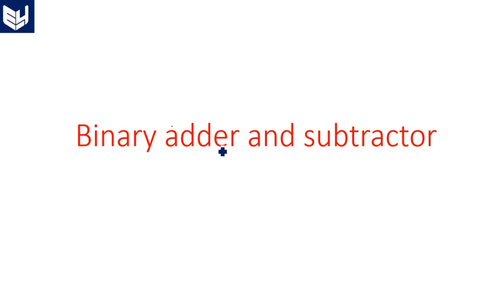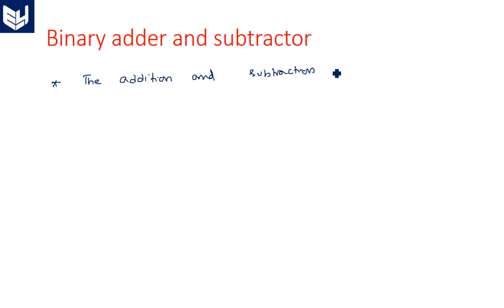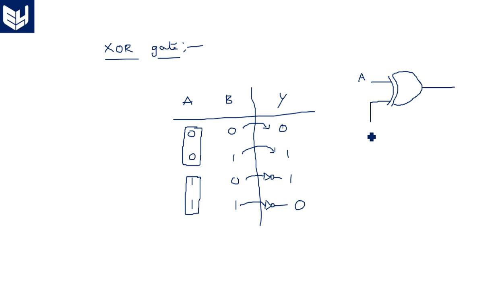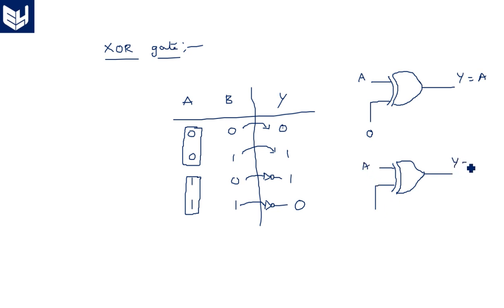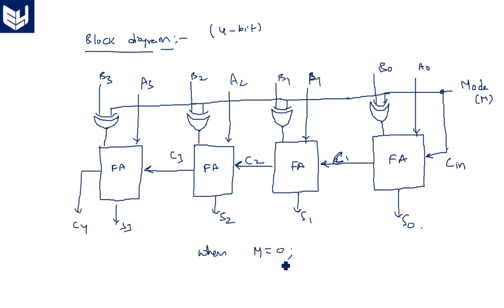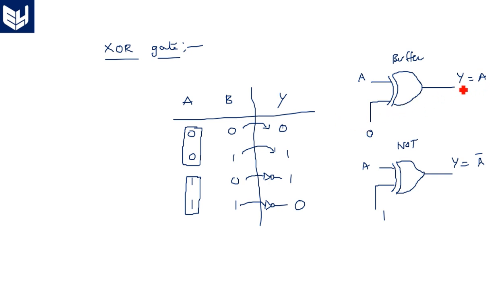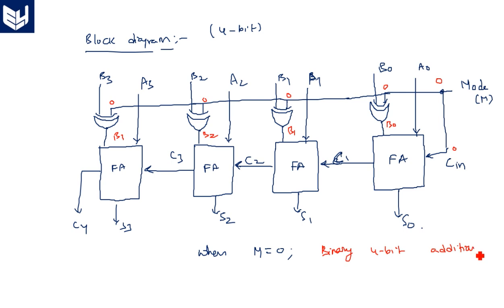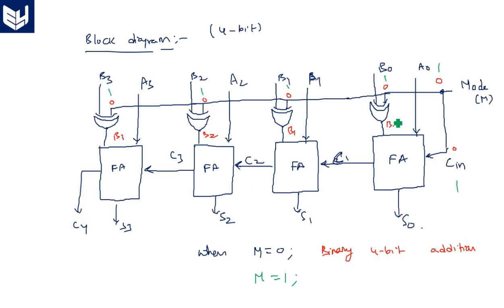Binary adder and sub tractor | Block Diagram | Digital Systems Design | Lec-37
Binary adder and subtractor - Block Diagram